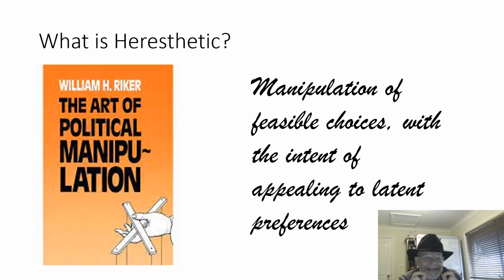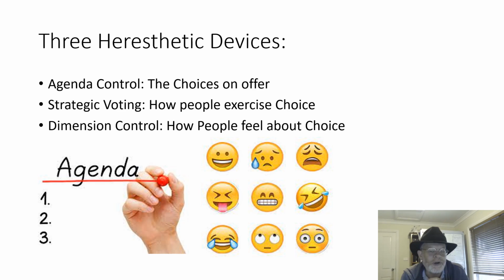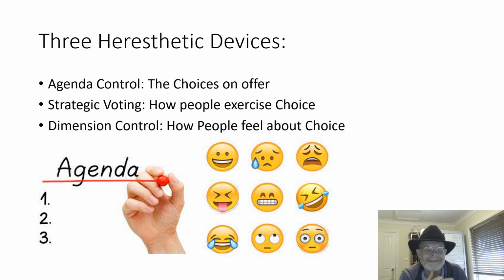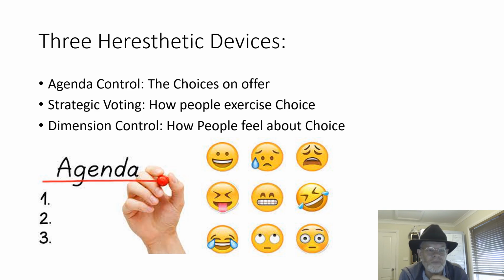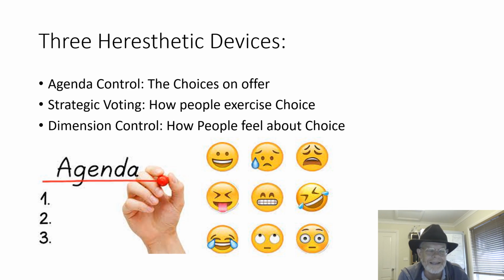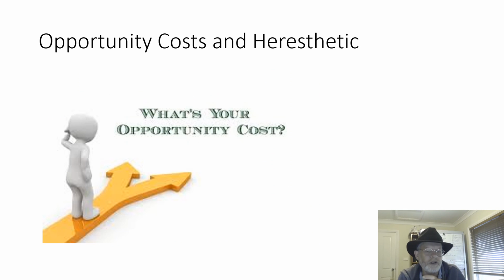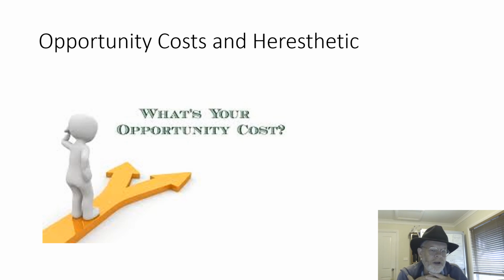What Is Heresthetic?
This video is my own personal intellectual property - please use it in any way that helps others.

Best Wishes,

Joseph